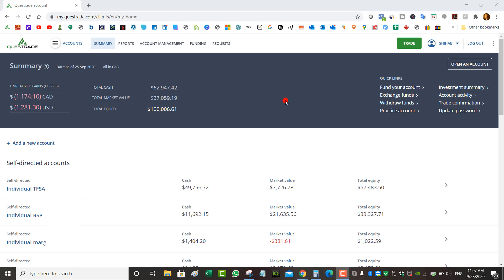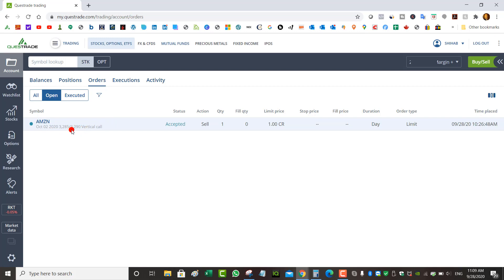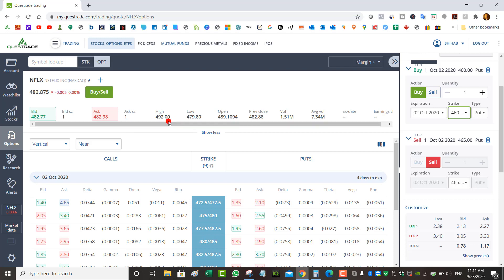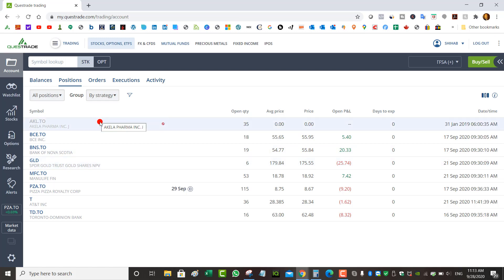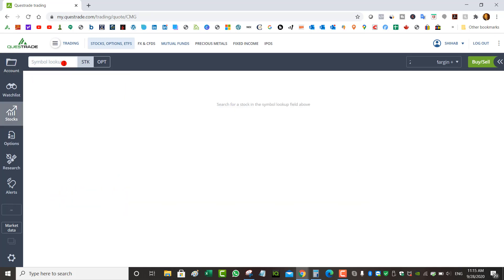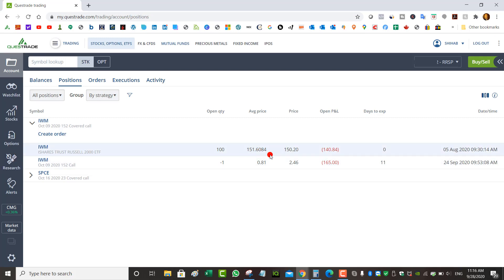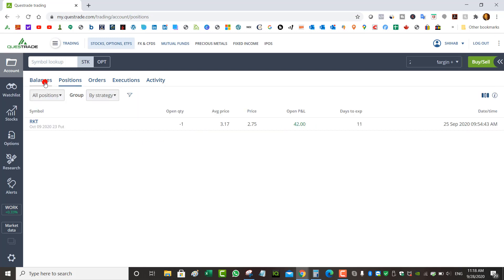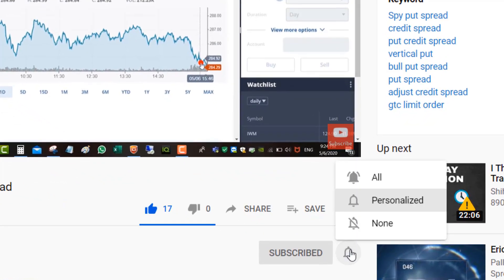Questrade Stock Market Portfolio Update Sept 28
**Get $50 in free trades with Questrade**

Get Your Free Equifax Credit Score & Report in under 3 minutes, and it won't hurt your score!

*** FILE YOUR TAXES FROM THE COMFORT OF YOUR OWN HOME ***

*** $50 BONUS - NO FEE BANKING AND HIGH INTEREST SAVINGS ACCOUNT - TANGERINE BANKING ***
39138408S1